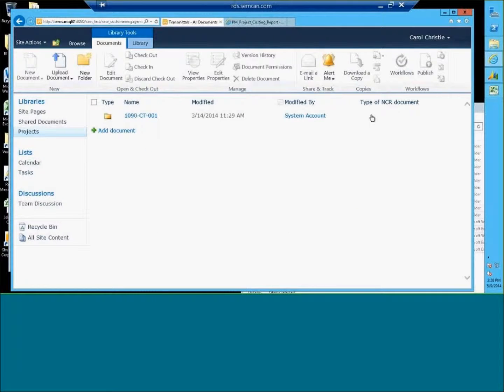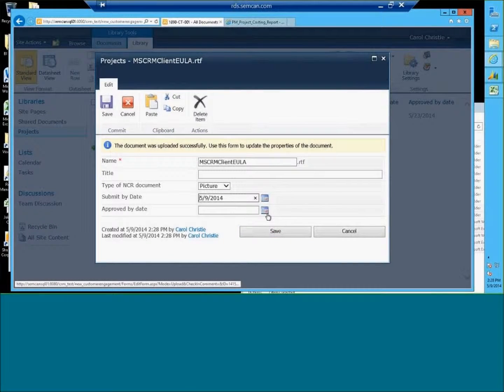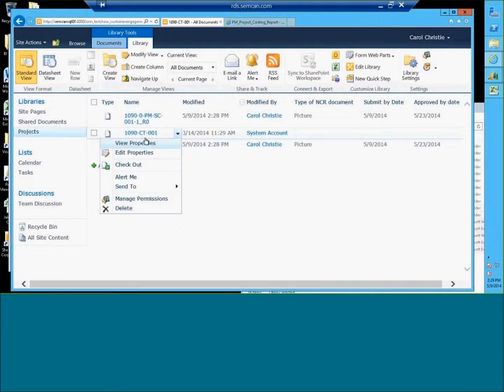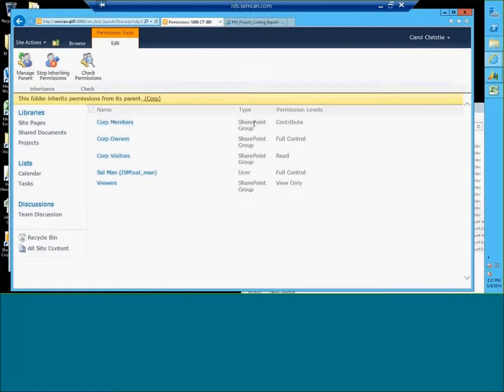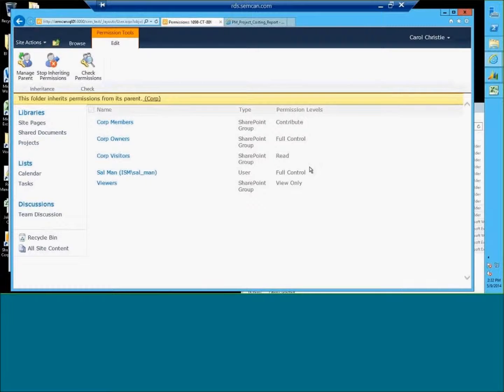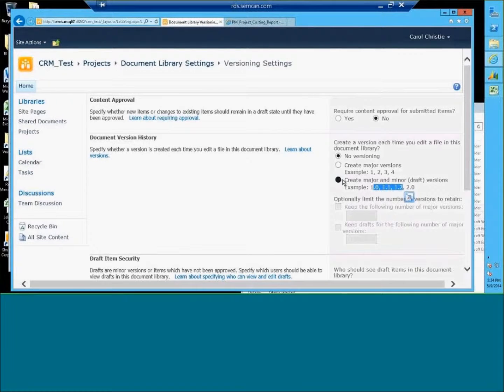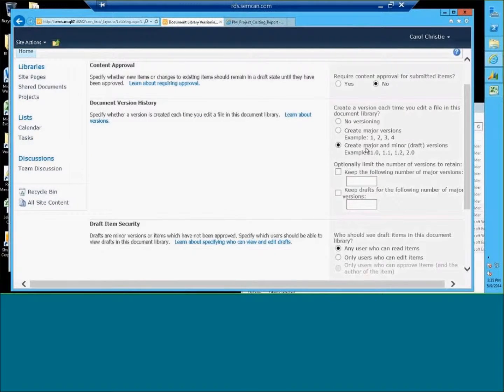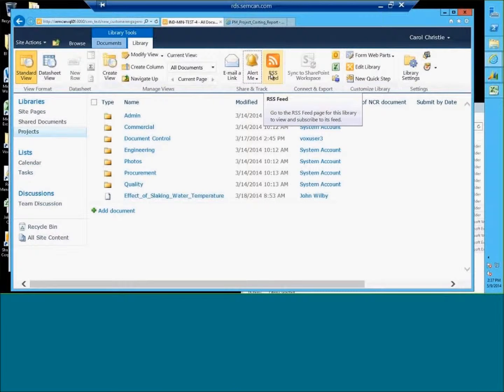Free SharePoint Training part 1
Certified Microsoft Dynamics Partner | Licensing, implementation, training and support of CRM, ERP and BI solutions.